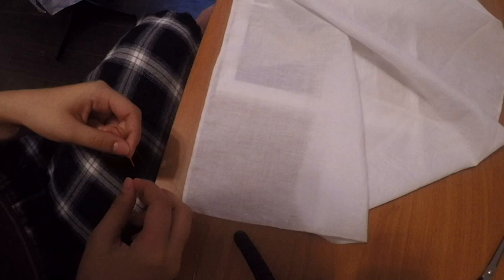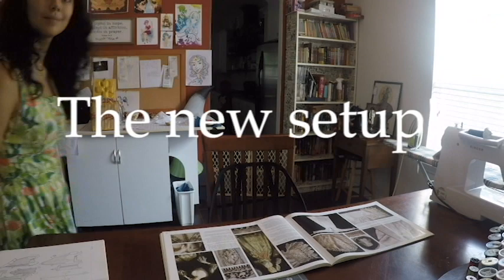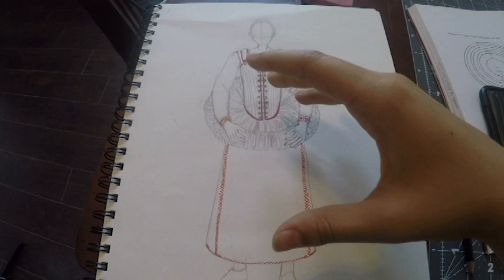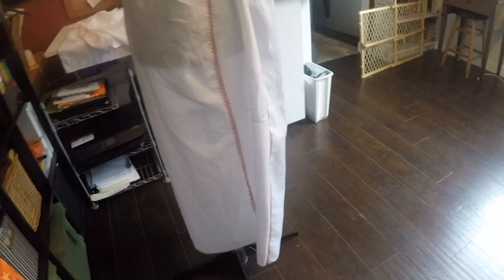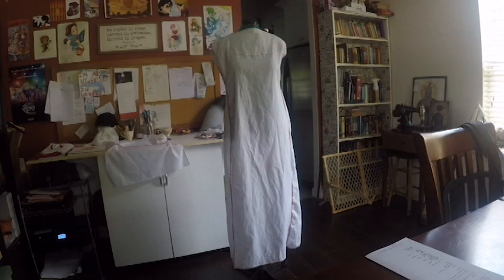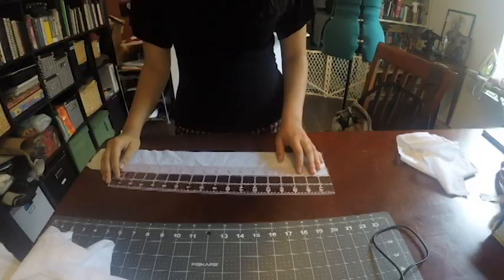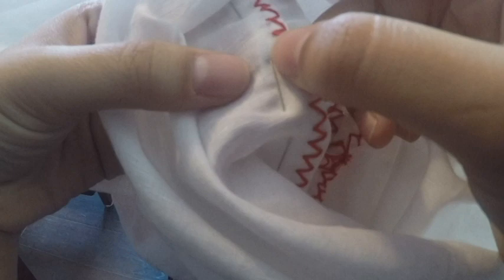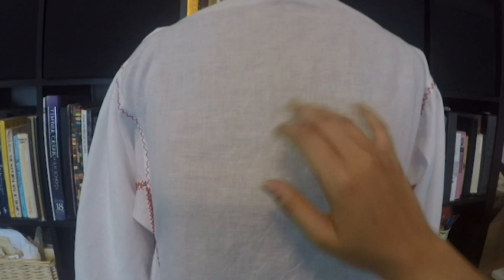Rosalind Costume: Part 2 Embroidery and Seams (Late Elizabethan smock, open work insertion seams)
Welcome to part 2 of the Rosalind Costume Series. This is the final video on the smock. Next week  the first video on the construction of the effidgy stays will go up!

In this video I take you with me on the embroidery craziness, show you the new sewing room update and sketch a basic plan for the undergarments of the dress.

Books used in the series:
Patterns of Fashion 4 By Janet Arnold
Patterns of Fashion C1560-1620 By Janet Arnold
Tailor's Pattern Book 1589 By Juan De Alcega
Queen Elizabeth's Wardrobe Unlock'd By Janet Arnold
The Tudor Tailor: Reconstructing Sixteenth-Century Dress By Ninya Mikhaila